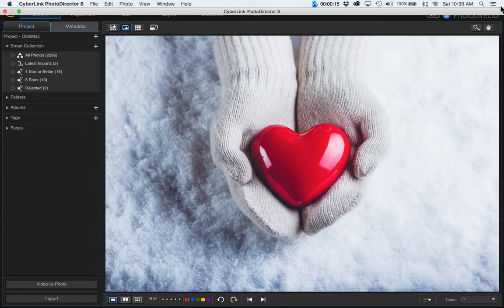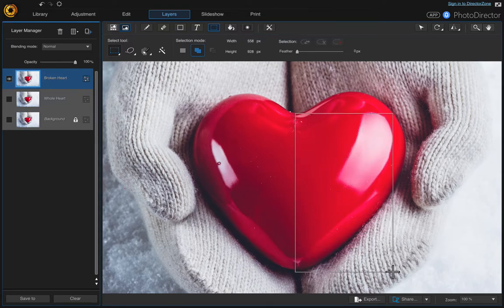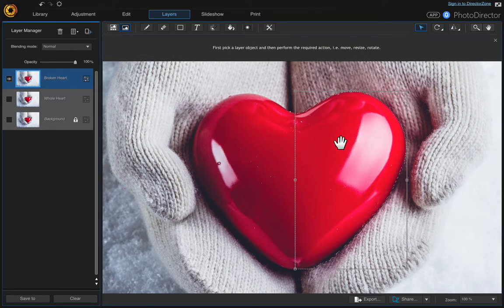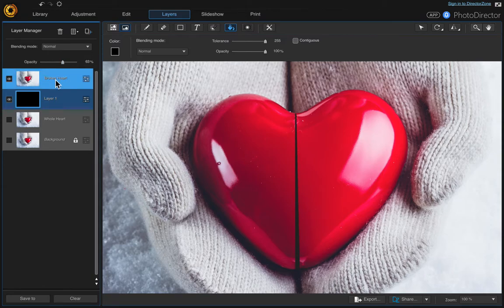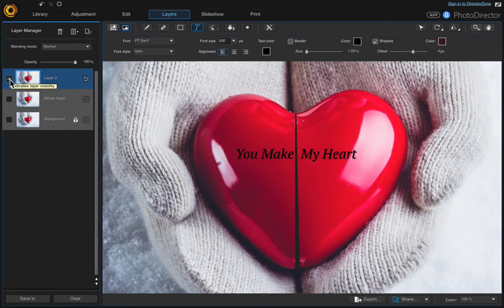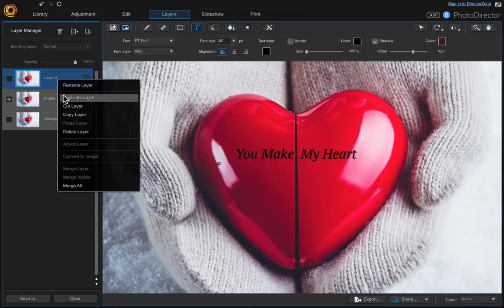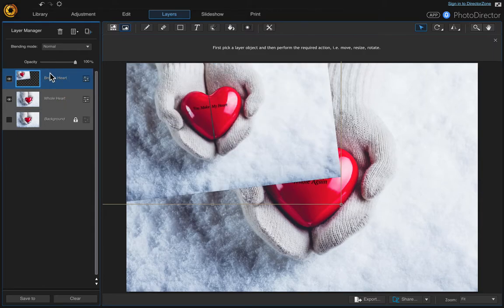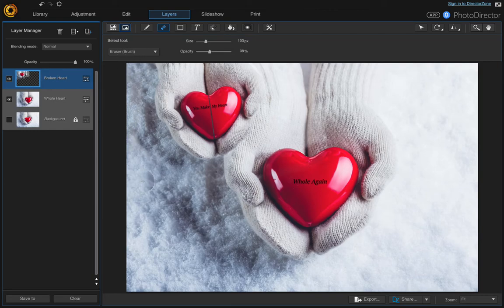Cyberlink PhotoDirector 8 Tutorial | Photo Editing Using Layers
In this video I demonstrate how to take this heart image and create a "break" to make it look like a broken heart.  I used several tools to create this look.
Photodirector has recently added some upgrades which include importing your own fonts to the existing font list.  The background layer is now able to be unlocked in the layers panel.